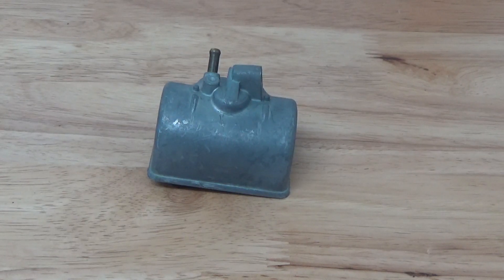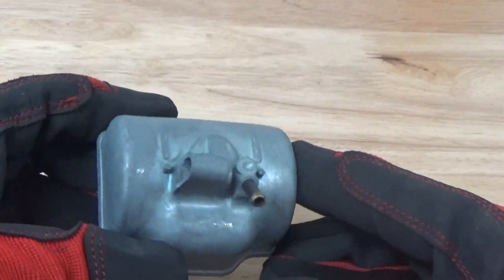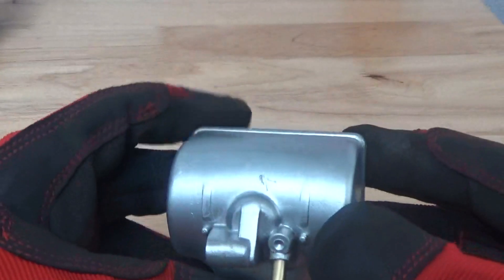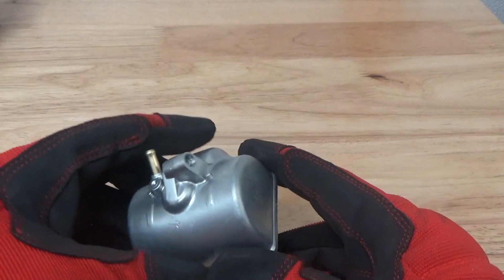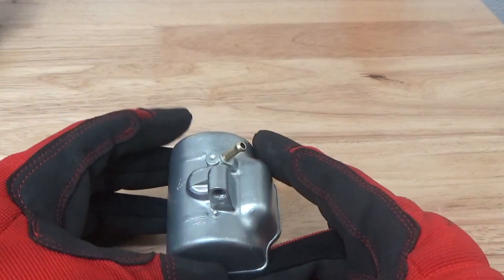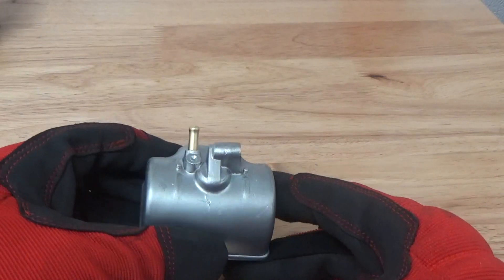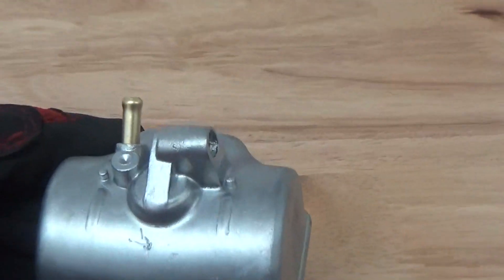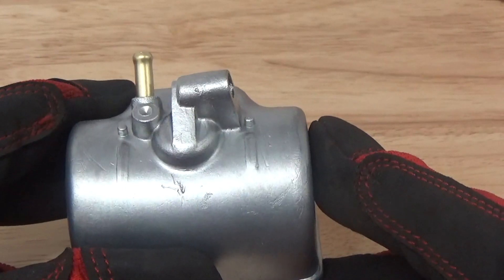Parts Cleaning With Ceramic Bead- Vapor Honing Technologies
Tired of cleaning parts the hard way? Adding a new vapor honing system to your workshop will save you hours of hand labor. Increase your quality today and enjoy the finer things in restoration. Blast ahead of your competiton with the newest evolution in dry blasting. Click the link above to learn more today about the process and equipment options.